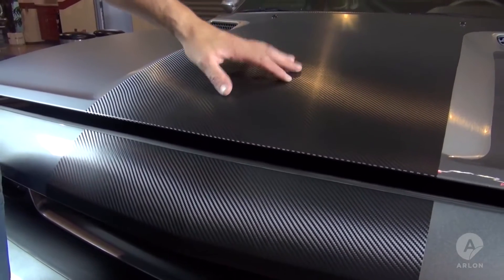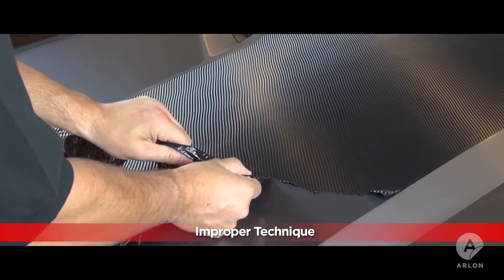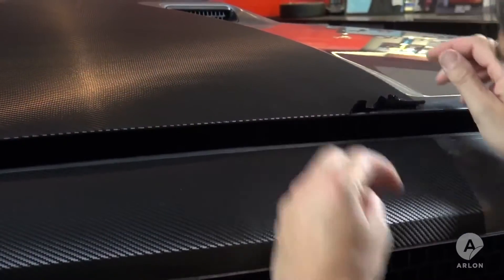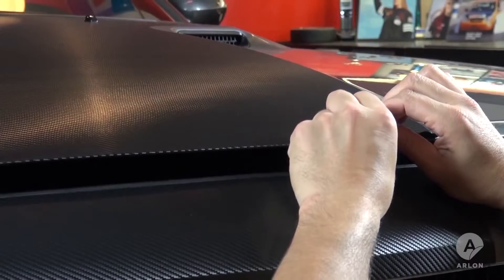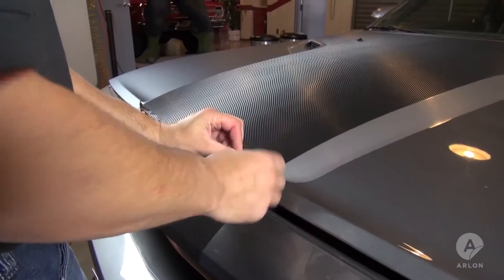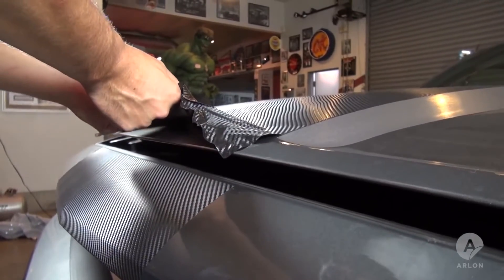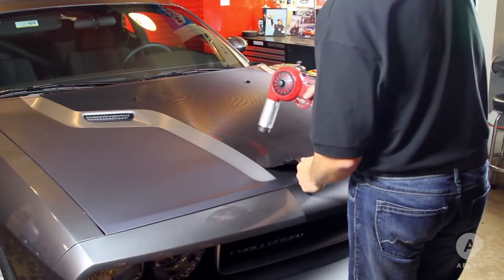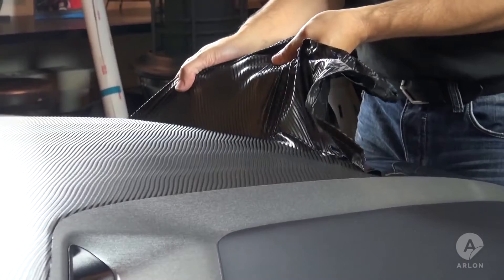Jak usuwać folię samochodową carbon - Arlon